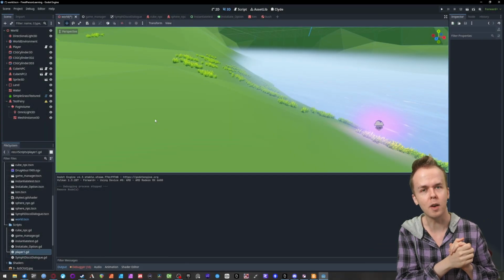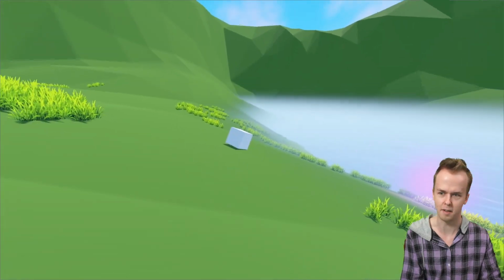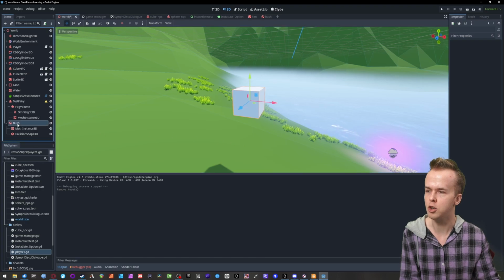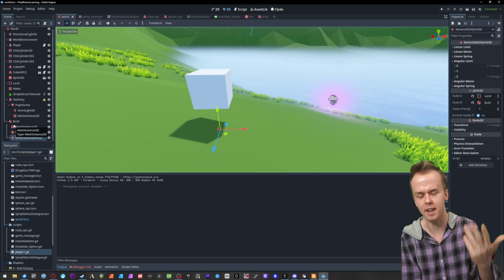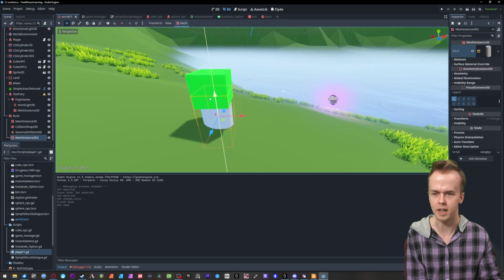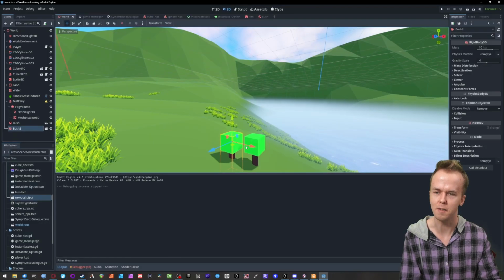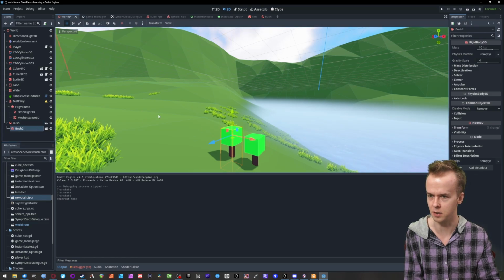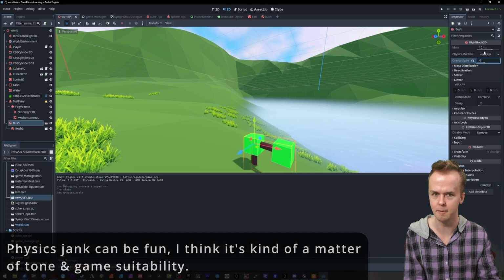How to make Tunic-style Foliage in Godot 4.3 Without Coding || Low Poly Physics Bushes w/ Joints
I've been doing a bunch of Godot stuff again, learning 3D this time. I got stuck for ages trying to get what I felt should be pretty simple behavior from the joint, so I wanted to share my solve to get flexing foliage. You can use this tutorial to do other stuff as well; make a diving board, tree limbs that flex more at the tip. etc.

Chapter:
0:00 2sleepy4timecodes sorry